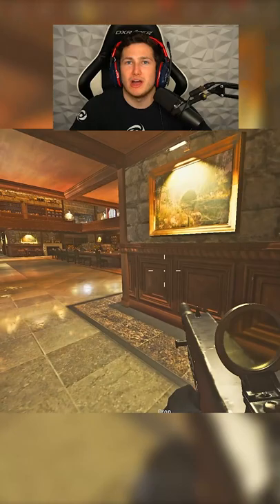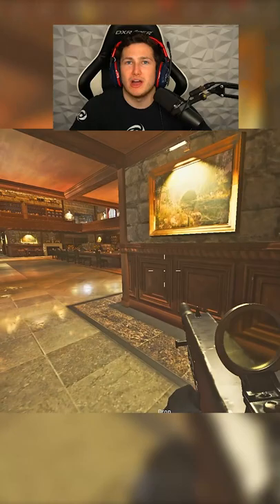Wine Bottles EASTER EGG Guide!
✔️ Supporter Benefits Include:
▶Getting Invited to games BEFORE others.
▶Twitter, Snapchat, PSN FRIEND REQUESTS

Fortune's Keep Wine Bottles EASTER EGG Guide! Season 4 Warzone Update fortunes keep new map update warzone season 4 easter egg wine bottles guide tutorial quick shorts